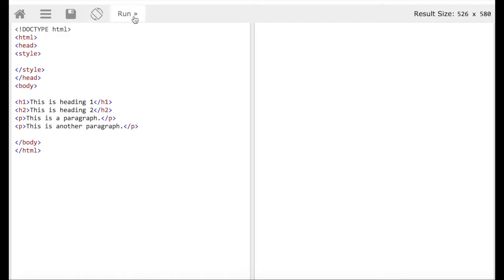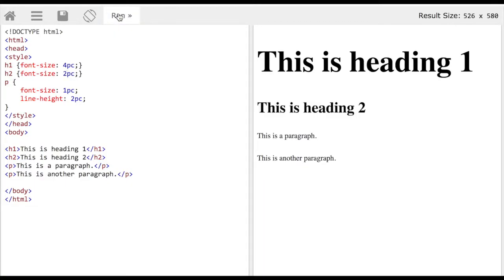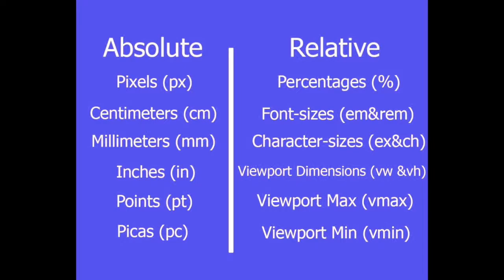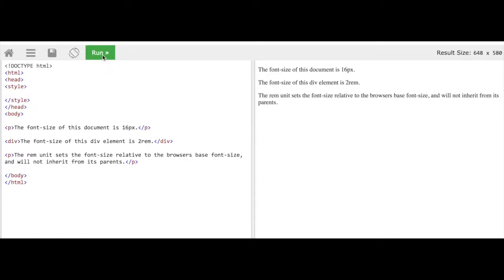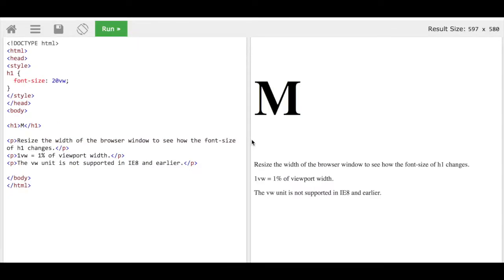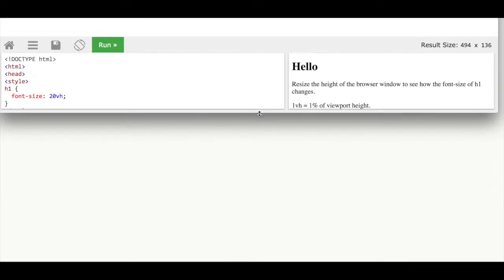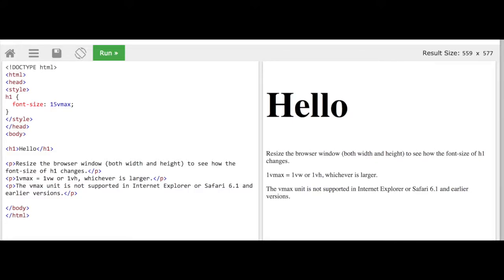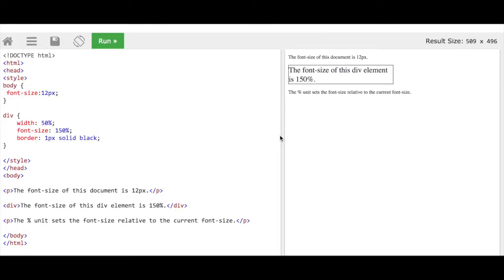CSS Measurement Units